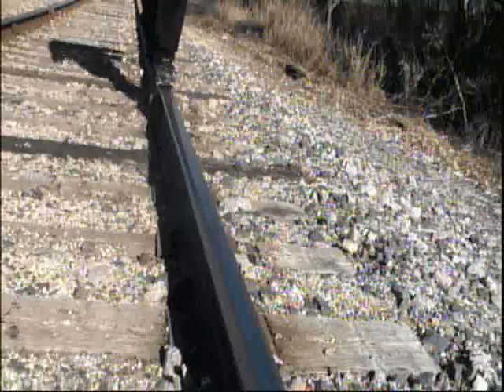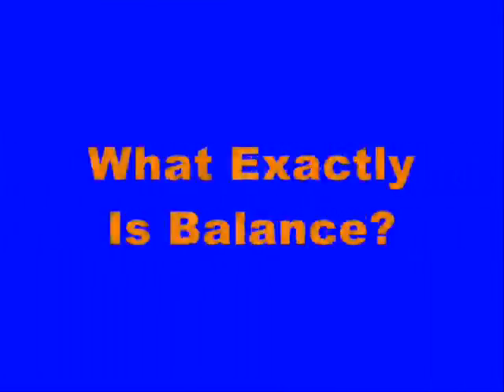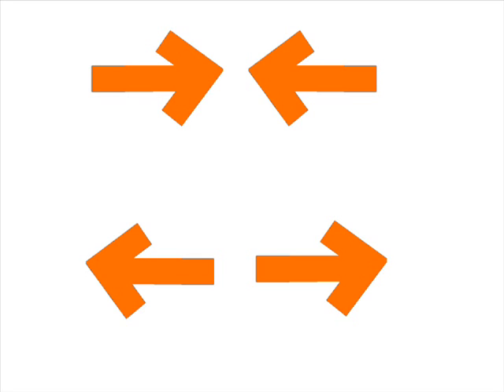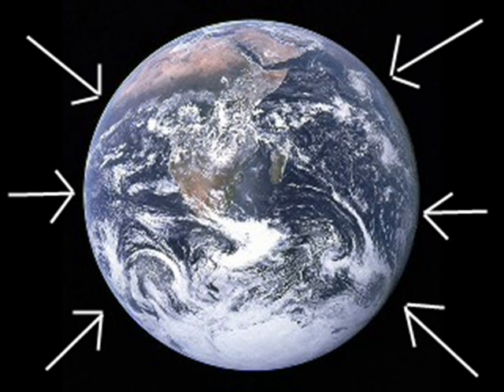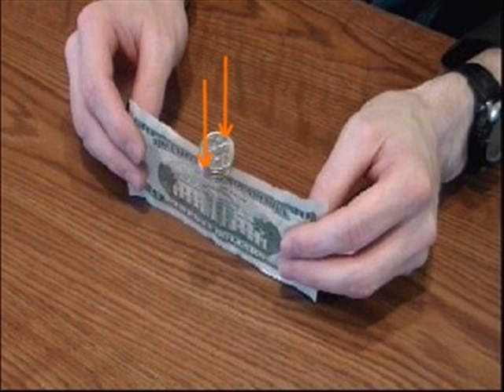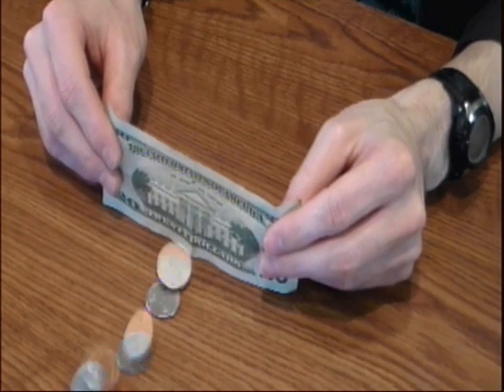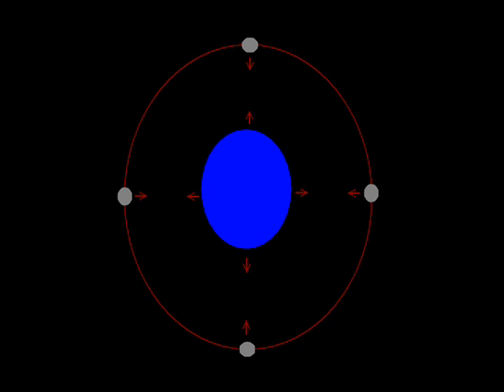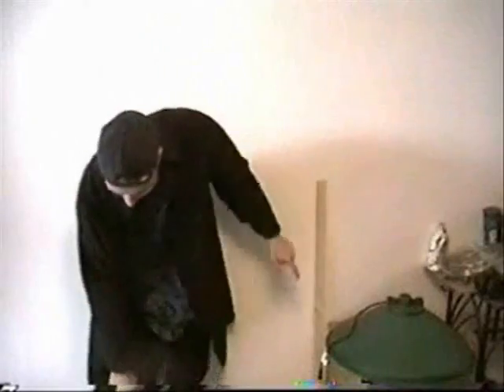⚖️ Balance 4 Quarters on a Dollar Bill 💵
!!!4 COIN BALANCE ON BILL TRICK!!!

0:00 - Can you balance coins on a bill?
0:34 - Lets do a balanced experiment
1:57 - Equal Distribution of Mass
2:46 - Unequal Distribution of Mass
3:16 - USA needs to balance the budget

Objective: to understand equal mass distribution

Materials Needed:
 ~ Paper Bill
 ~ Coin(s)

Step 1) Get a crisp paper bill and fold the bill in half and then put it on the table like a triangle.

Step 2) Start with one coin and place this coin at the point edge of bill.

Step 3) Slowly pull the edges of the bill apart until you get the coin to balance perfectly on the opened bill.

Step 4) Repeat with 2 coins, then 3 coins and 4 coins.

HOW DOES IT WORK:
Balance is the equalization of a push or pull force where the mass of an object or force on an object equals the mass or force counting the object. Gravity is a force that pulls down on everything here on earth. The mass of the quarters is equally distributed over both sides of the bill, so the force of gravity will equally pull down on both sides of the bill  allowing the coins to balance on the edge of the bill. It doesn't matter weather you use one coin or four coins, as long as the coins mass is equally distributed on both sides of the bill the force of gravity will pull on both sides equally.
Things fall because of unequal mass distribution over a balance point. This happens because more of an objects mass such as the coins is on one side of the bill then on the other side. The law of attraction says that the more mass you have the more gravitational attraction you will create. This means that gravity will pull slightly harder on that side of the coin then it does on the other side of the coin crating an unbalanced force causing the coin to fall to that side.